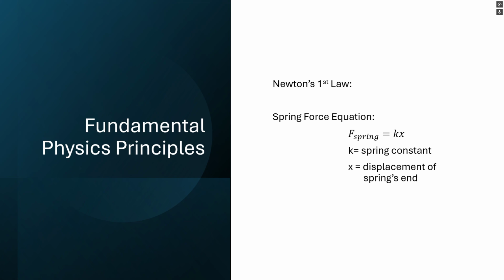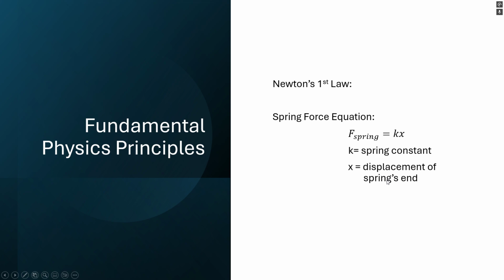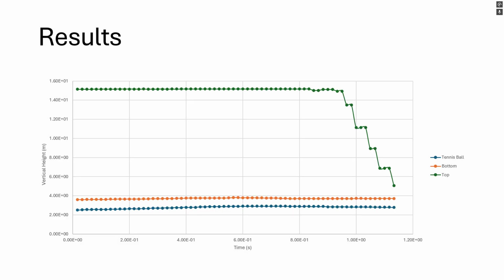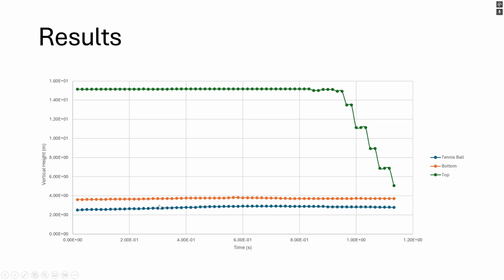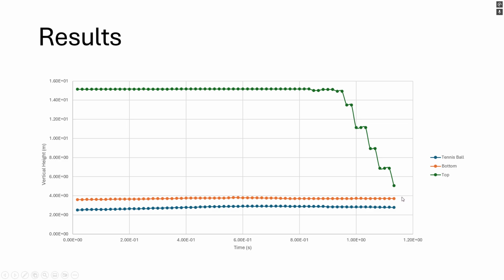Lab 5: Slinkies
We analyze the Motion of a Slinky as it falls through the air.

Here are some reference materials that I used to research the content. Veritasium does a great job and explaining everything in a way which is very simple to follow along with.